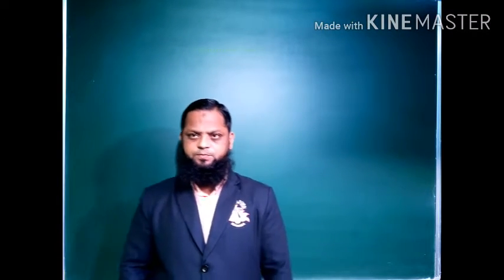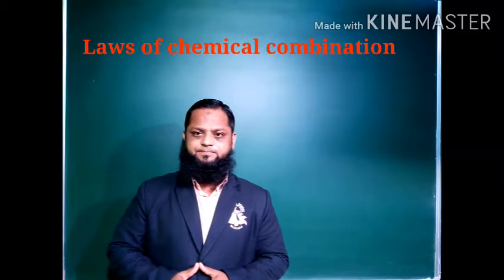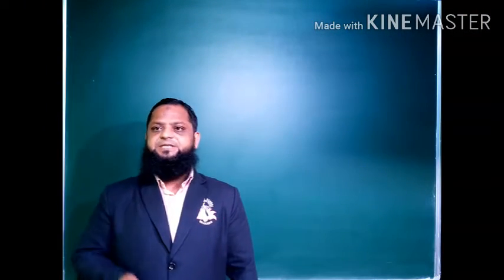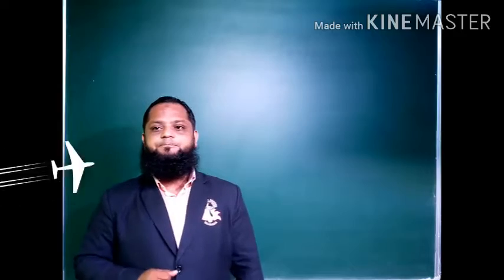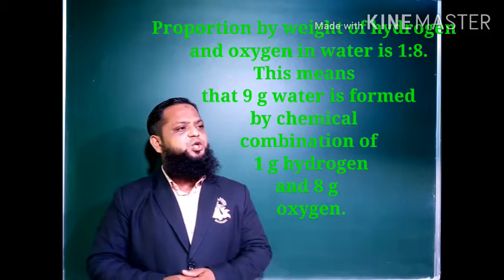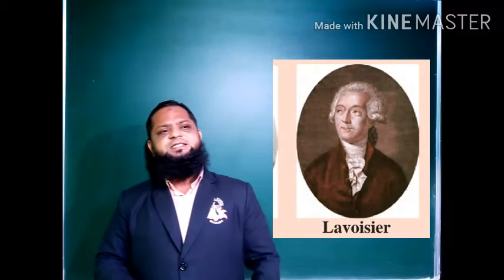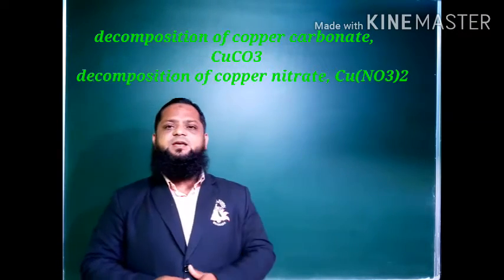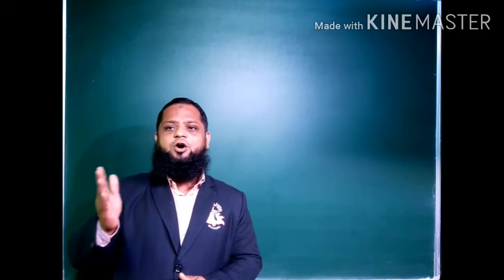9TH - SCIENCE (1) L. 4 (PART-1)